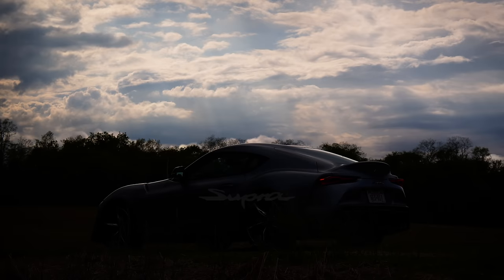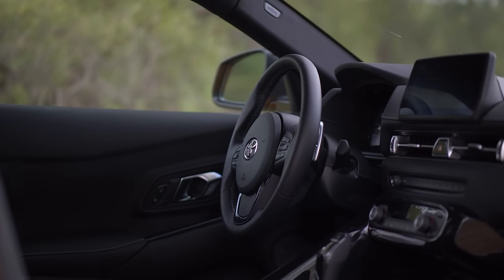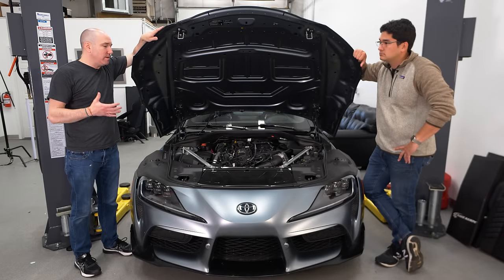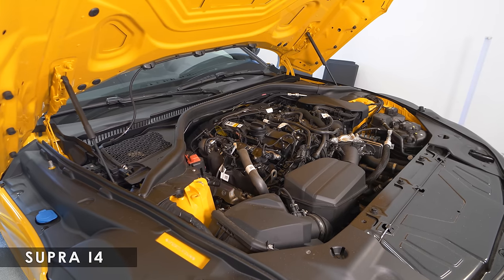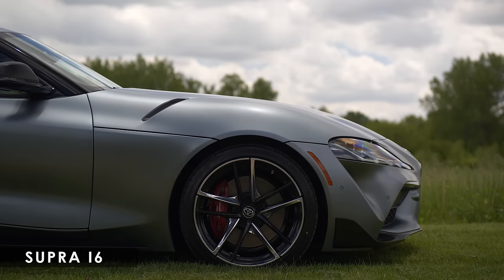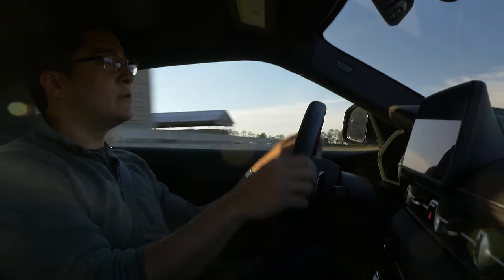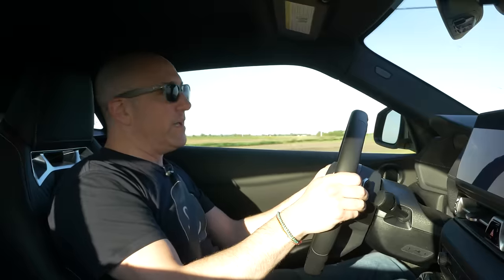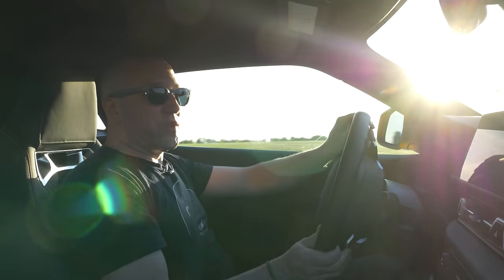2021 Toyota Supra | 3 Pedals Short of Greatness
We review the new 2021 Toyota Supra 4 and 6 Cylinder turbo to find out if extra power is better.  The joint venture with BMW combines M Car feel and Toyota Exterior Design character.  We discuss the updated engines and technical info.  The Supra compares with cars like the Camaro SS1LE. Mustang GT, GT350, Porsche 718, and C7 Corvette.  Find out the good and the bad in this video.

Index:
00:00 - 1:52 Intro
1:52 - 3:42 Interior Impressions
3:42 - 5:14 Mechanical Suspension Changes
5:14 - 5:57 Differentials
5:57 - 7:26 Weight Balance and Body
7:26 - 12:29 Tires, Engines, Brakes, and Marketing
12:29 - 19:30 Driving Impressions 6 and 4 Cylinder
19:30 Final Thoughts